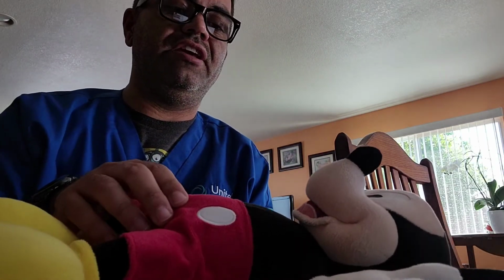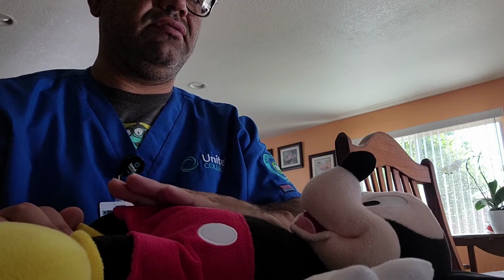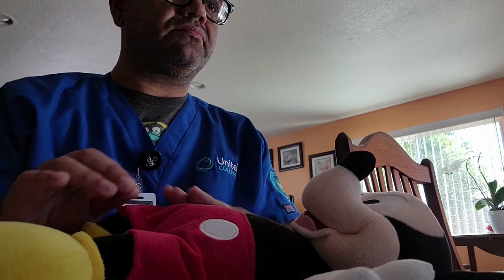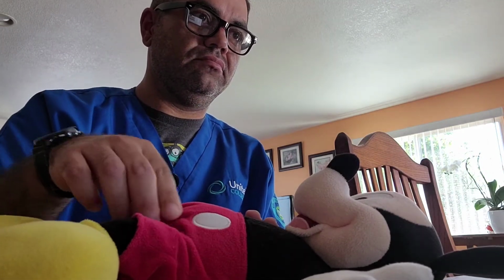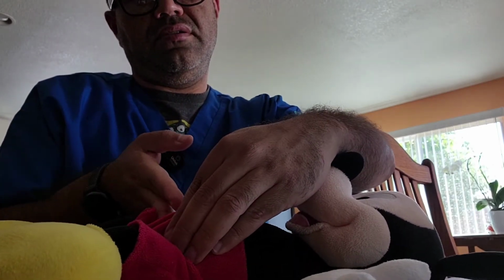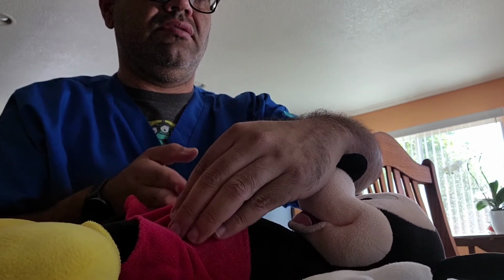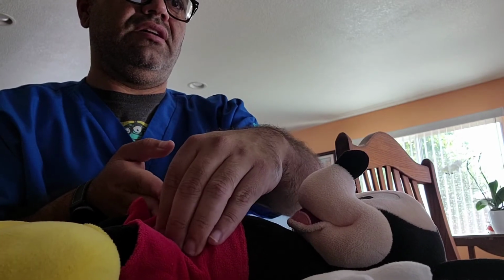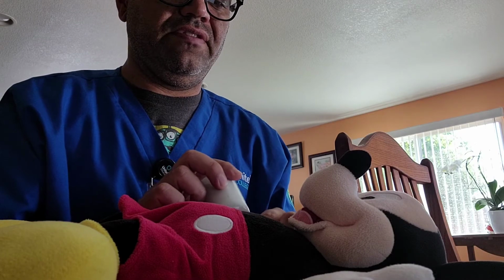Leopold's Maneuvers and fetal heart sounds